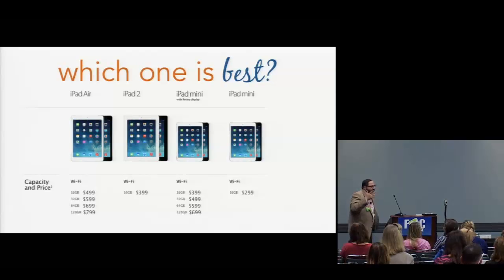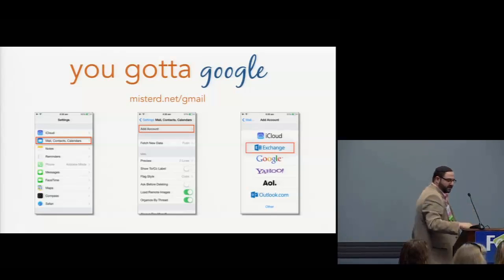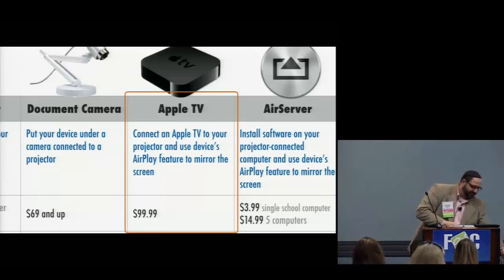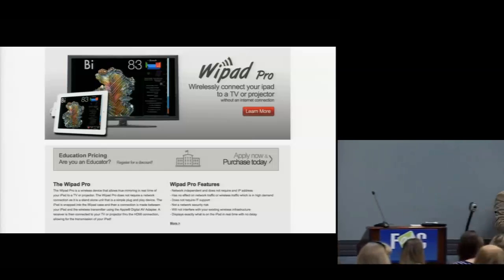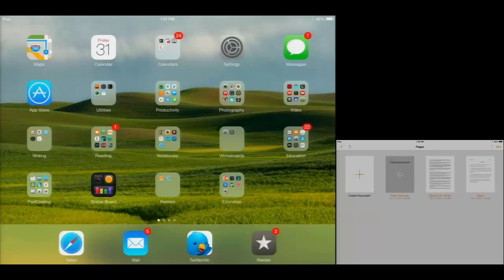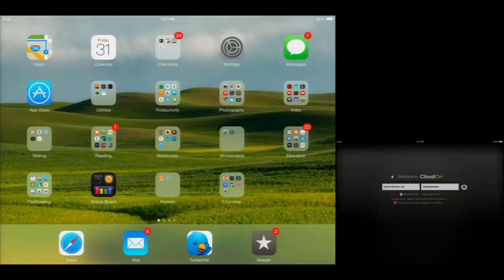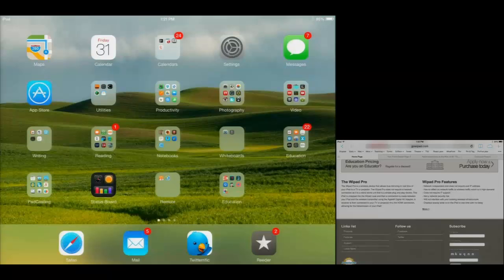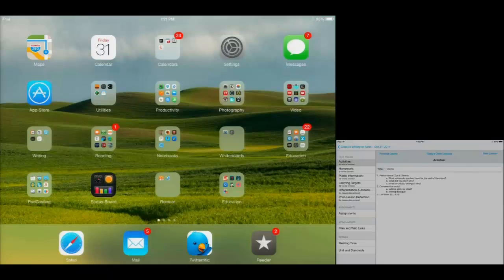The Single iPad Classroom Transformation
A recording of a presentation I delivered at FETC 2014. Lots of fun technical hurdles to overcome but a good talk in the end.